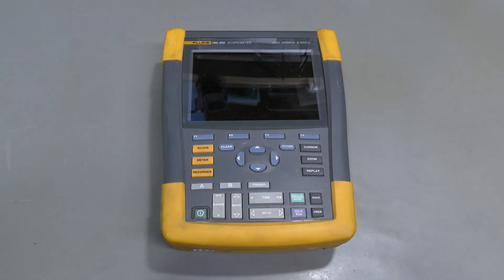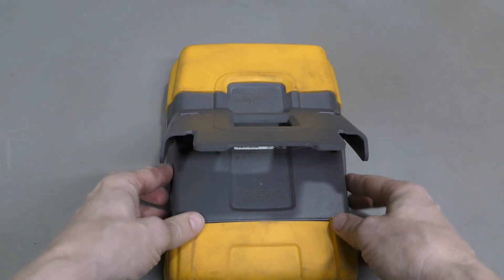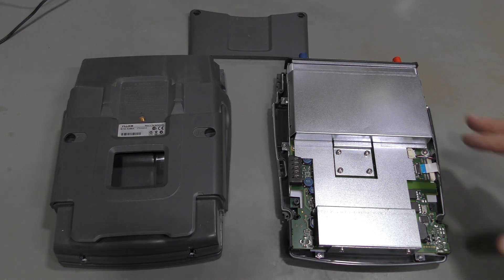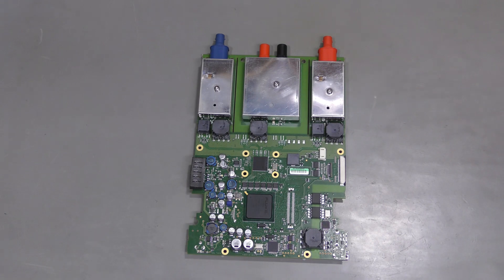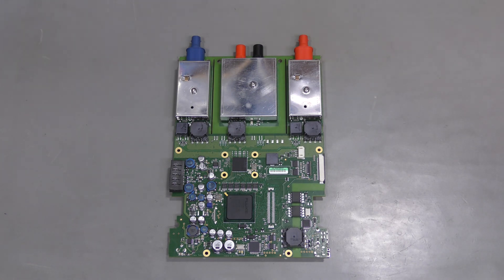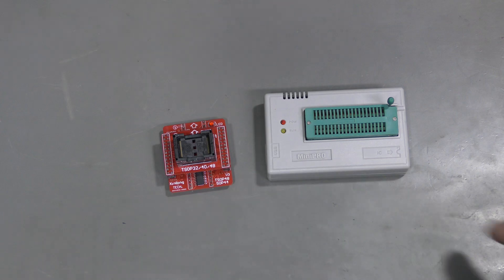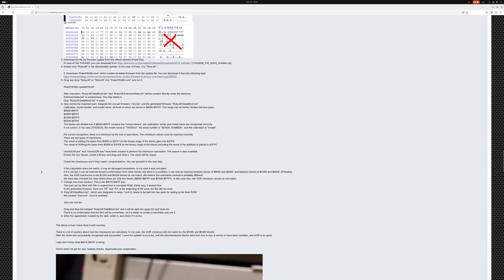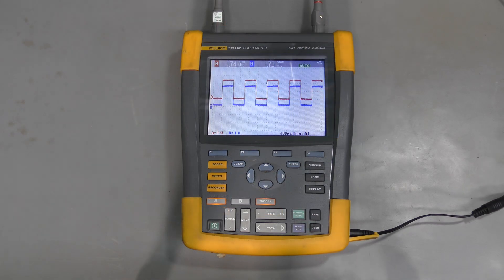#156 - Fluke 190-202 scopemeter repair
This unit did not boot, but apparently kept attempting to start and shut down in a cycle. The problem turned out to be a corrupted firmware. A recovery procedure was found on the EEVBlog forum, which resulted in successful repair.